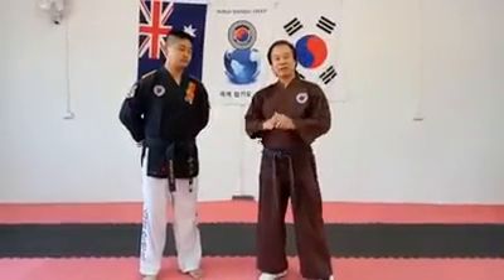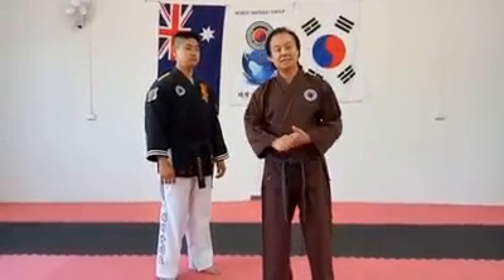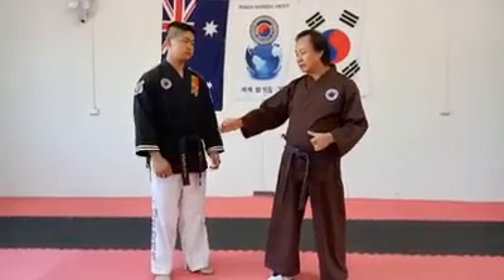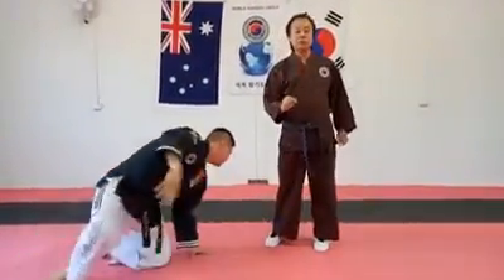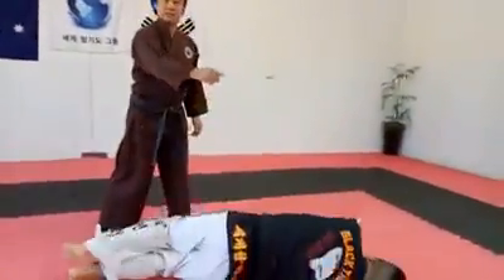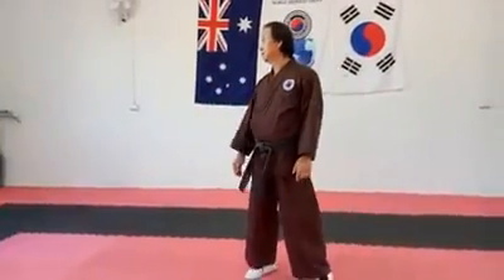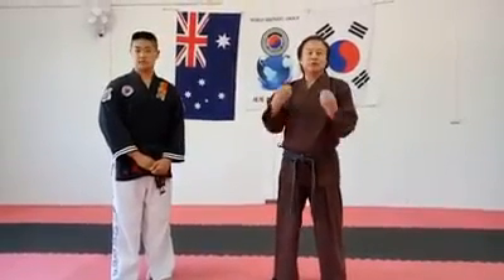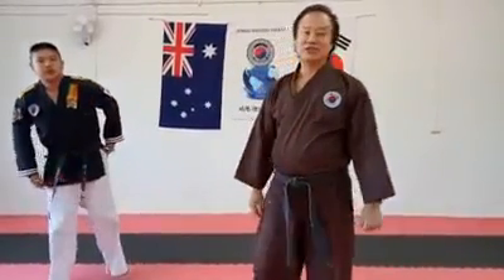Hapkido/Grandmaster Noah Kim: Pressure Points